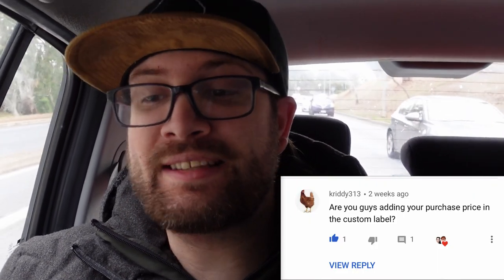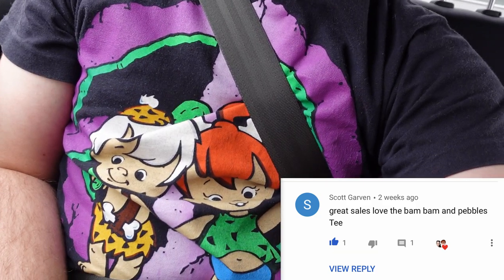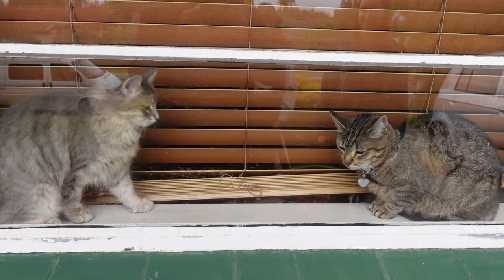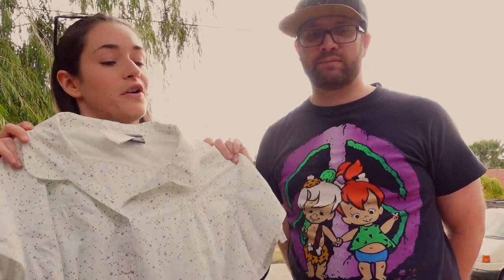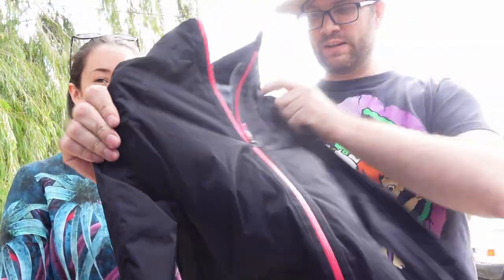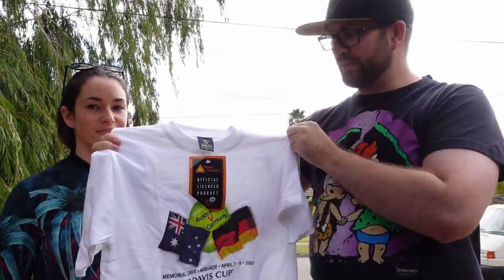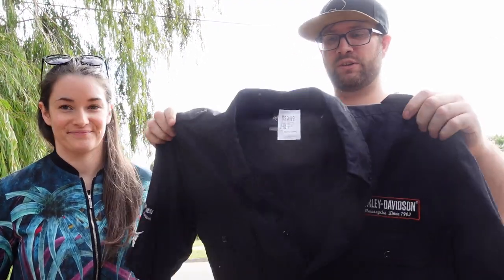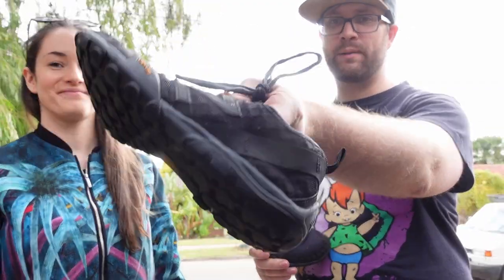WE TOOK MUM OP SHOPPING - Come Thrift With Us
Postage Supplies
Small Satchels

Medium Satchels

Large Satchels